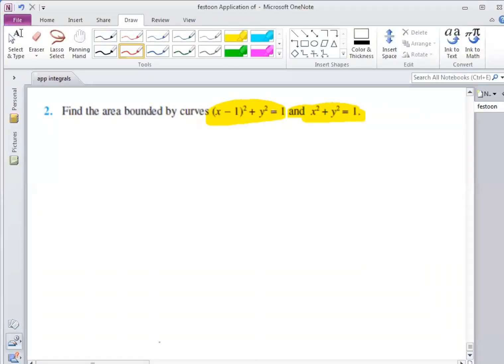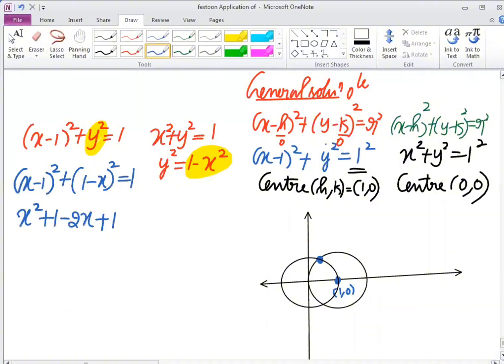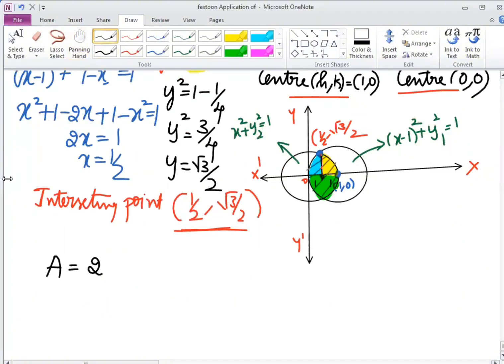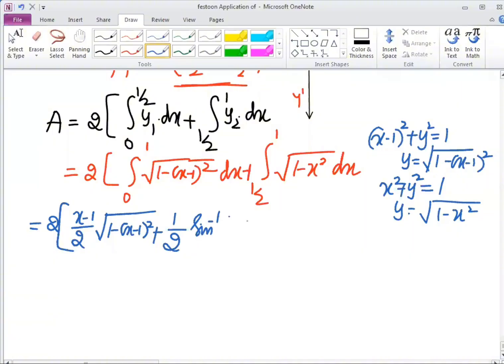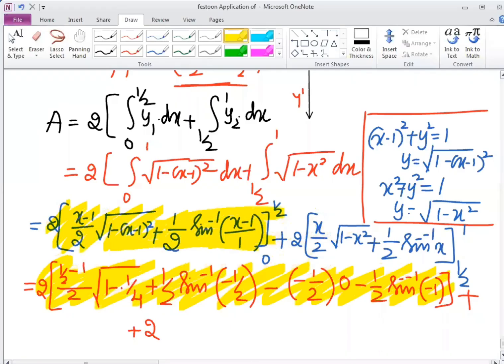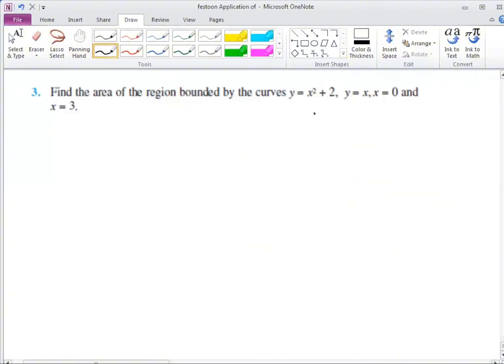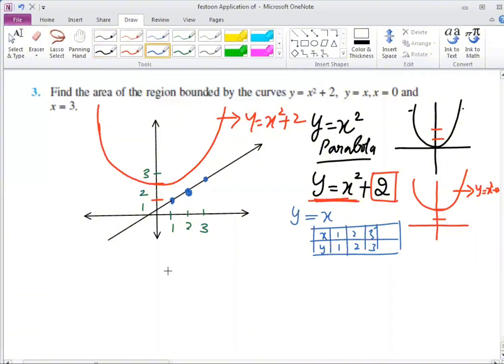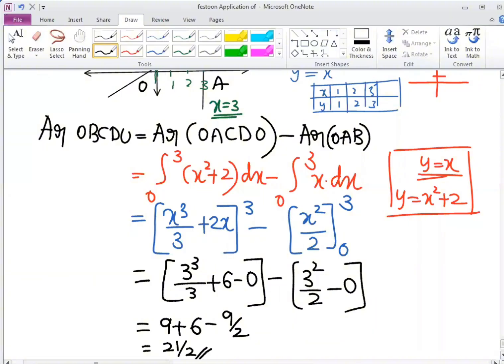Area Bounded by Curves – Part 2 | Application of Integrals | Class 12 Maths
In this video, we discuss Application of Integrals – Area Bounded by Curves (Part-2) for 2nd PUC / Class 12 Mathematics.
This lesson includes important problems, clear graphs, and step-by-step solutions useful for board exams and competitive exams.

problems solved are...

1.Find the area of the region bounded by the curves
y = x²+ 2, y= x, x, and x = 3.

2.Find the area bounded by curves (x-1)² + y²=1 and x²+ y²=1

📘 Topics Covered:
 • Area bounded by curves using integration
 • Problems involving straight lines and parabolas
 • Area between two circles
 • Graph-based explanation for better understanding

🎯 Useful For:
 • 2nd PUC Students
 • Class 12 CBSE / State Board

👨‍🏫 Lecturer: Vishal Jayanth Acharya
🎓 Qualification: M.Sc, B.Ed

👉 Watch Part-1 before this video for better understanding.